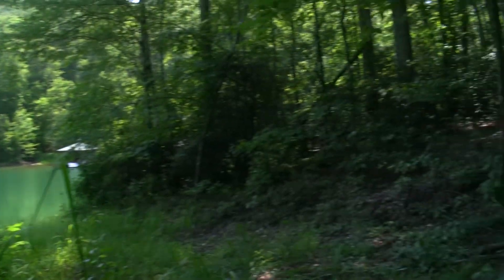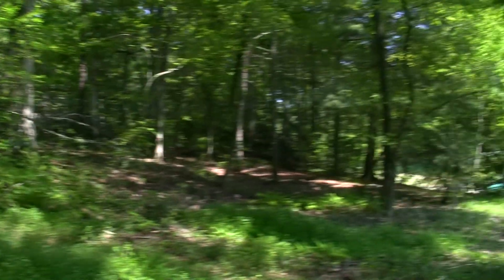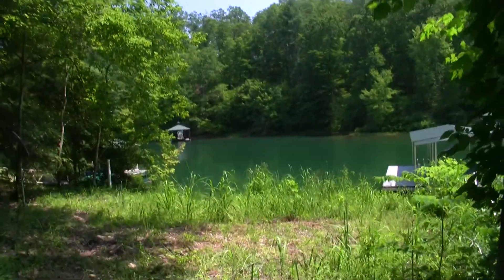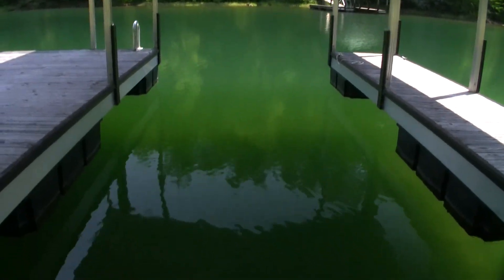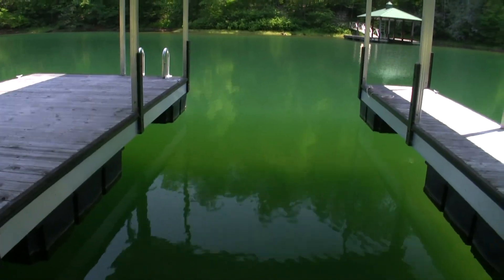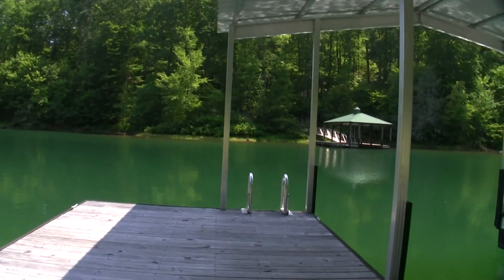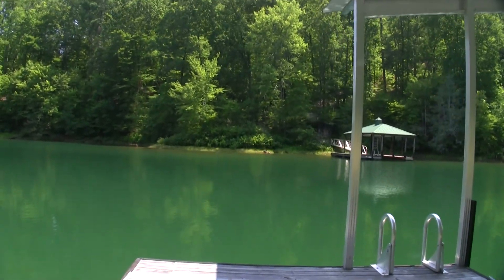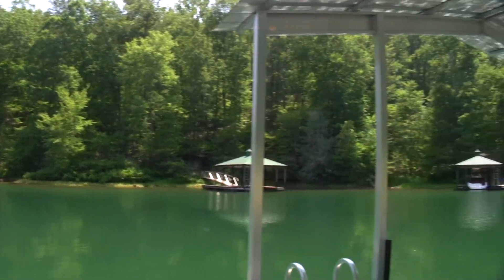Lot 9 and 9A Mariner Pointe - Part 3